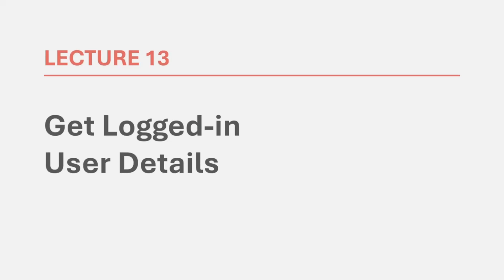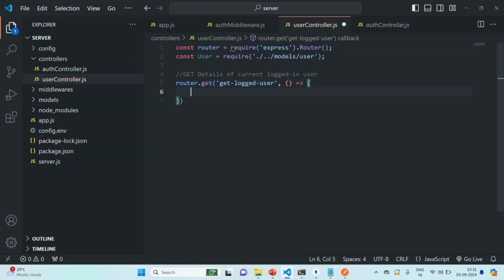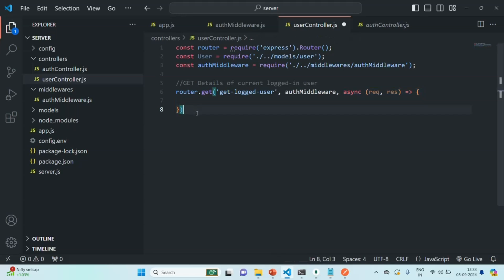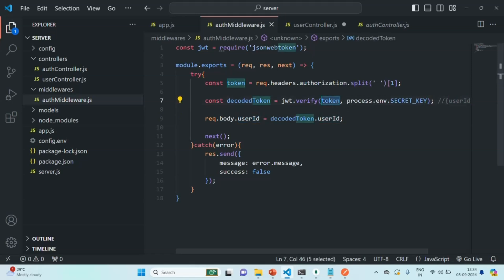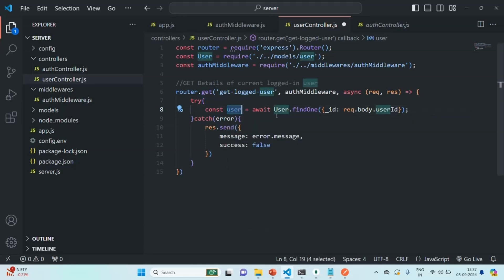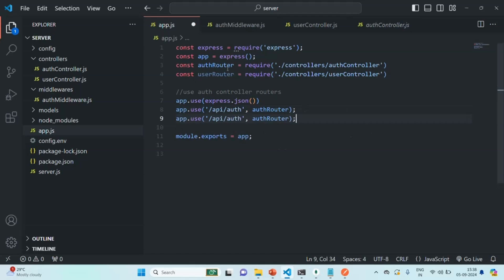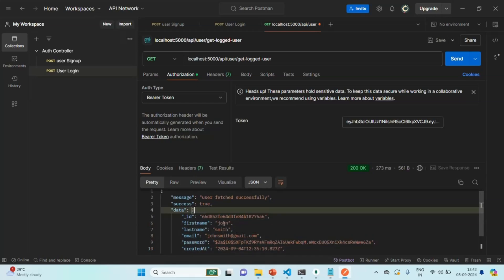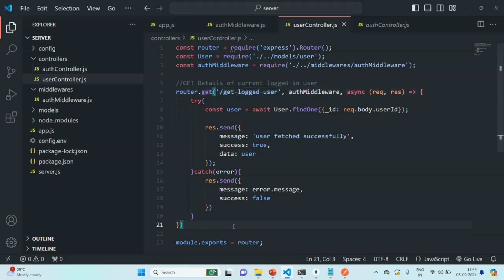#13 Get Logged in User Details | Real Time Chat App | MERN Stack Project